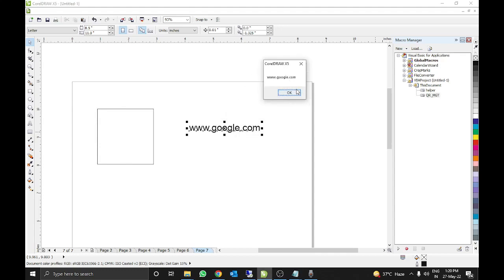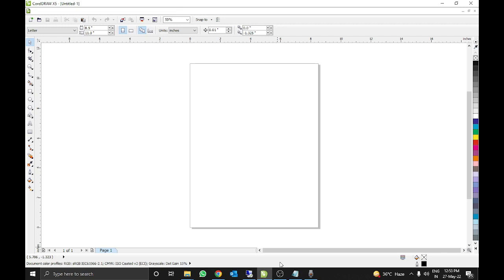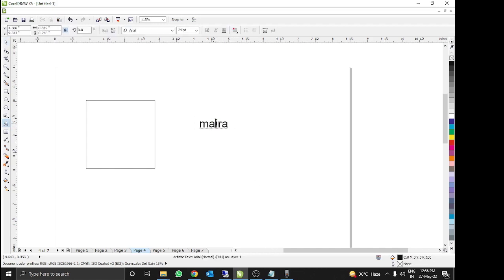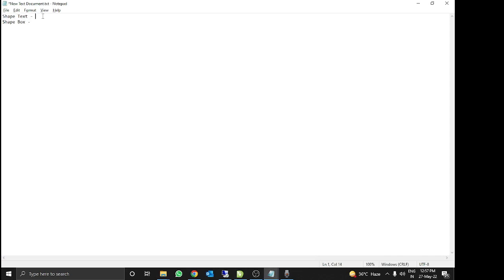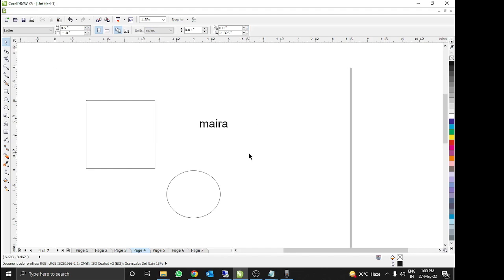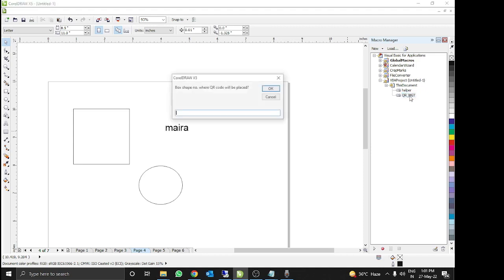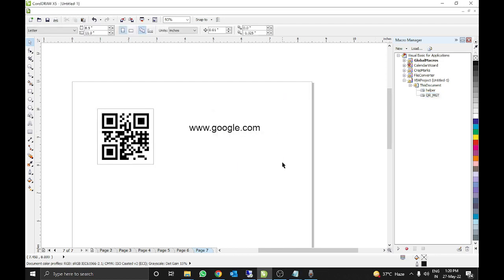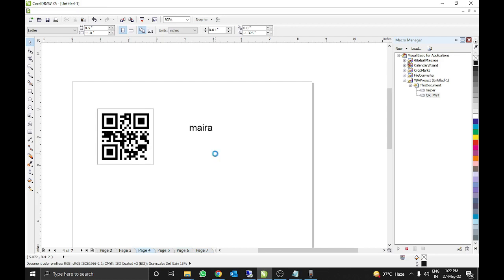Generate Multiple QR Codes Automatic in CorelDraw || qr code generator || qr code in corel draw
If you want to generate automatic multiple QR Codes in CorelDRAW, This video is going to be very useful. I wrote a VBA Code Script to generate a QR Code and this code can be run in all versions of CorelDraw. With this VBA Code, you can choose text from your page for which you want to make a QR Code and Choose the placement as well as size also and after these few requirements full-filled your all QR code will be made automatically within a few seconds.

Note : It will work in Window 10, and any versions of Coreldraw

यदि आप CorelDRAW में स्वचालित कई QR कोड जेनरेट करना चाहते हैं, तो यह वीडियो बहुत उपयोगी होने वाला है। मैंने एक क्यूआर कोड उत्पन्न करने के लिए एक वीबीए कोड स्क्रिप्ट लिखी है और यह कोड कोरलड्रा के सभी संस्करणों में चलाया जा सकता है। इस वीबीए कोड के साथ, आप अपने पेज से टेक्स्ट चुन सकते हैं जिसके लिए आप एक क्यूआर कोड बनाना चाहते हैं और प्लेसमेंट के साथ-साथ आकार भी चुन सकते हैं और इन कुछ आवश्यकताओं को पूरा करने के बाद आपके सभी क्यूआर कोड कुछ ही सेकंड में स्वचालित रूप से बन जाएंगे |

नोट: यह विंडो 10, और Coreldraw के किसी भी संस्करण में काम करेगा

Covered Topics -
Can CorelDRAW generate QR code?
How do I create a QR code in CorelDRAW 2020?
How do I add a logo to a QR code in CorelDRAW?
Just use the video and you can generate a free QR code free.

CorelDRAW® Graphics Suite X7 - New QR code generator
How to Generate - QR Code - In Coreldraw x7 - YouTube

How do I turn my logo into a QR code?
What is the best QR code generator?
How do I use a QR code as a logo?
Is there a free QR code generator?
How can I create my own QR code for free?
Are QR codes free?

For password :-
To unlock the VBA code, start by enabling subtitles in the video and changing the subtitle language to Zulu. As you watch, the password will be revealed letters one by one throughout the video, so be sure to write each letter down as they appear. Once you’ve gathered the entire password, use the download link provided in the video to download the file. When prompted, enter the password you collected to open and access the VBA code. Enjoy exploring the code!